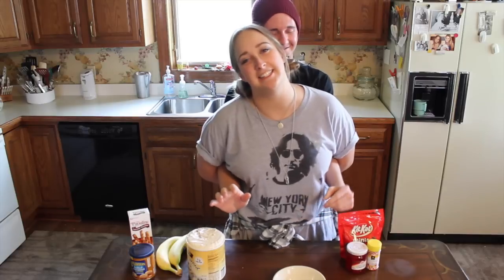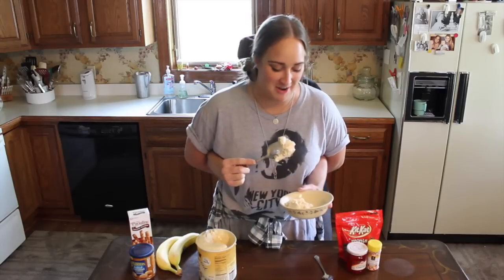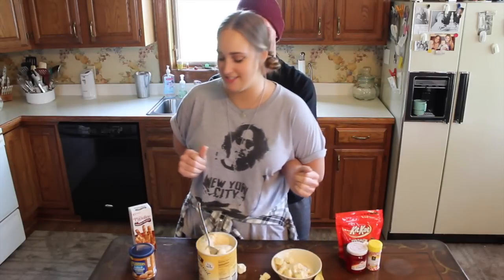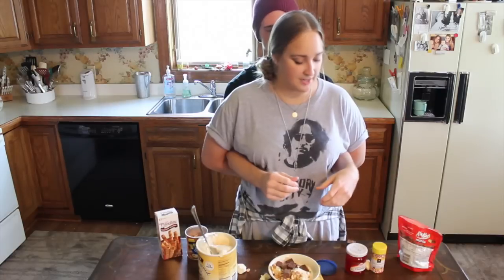NOT MY ARMS CHALLENGE!! -Ice Cream Sundae Edition-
BEST FRIEND TAG!

||_Vine_|| Ali Wilderman